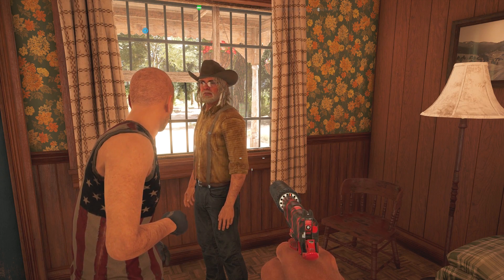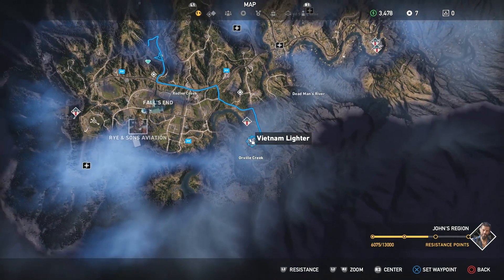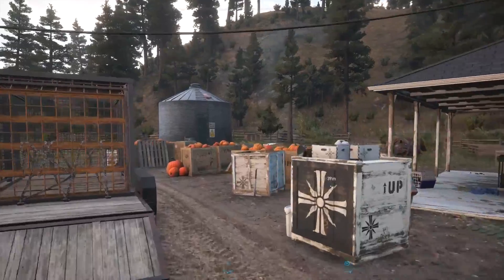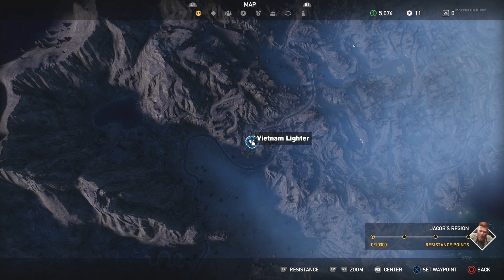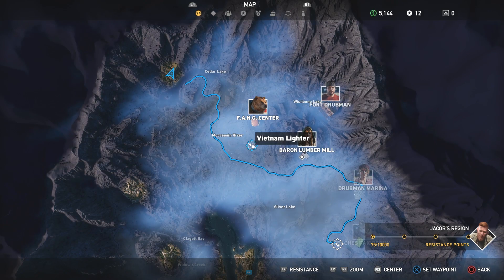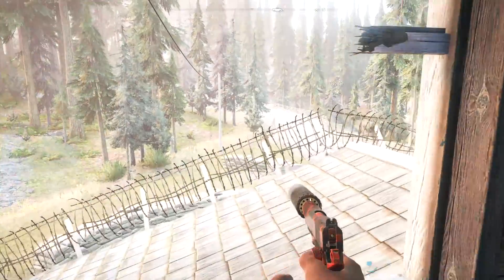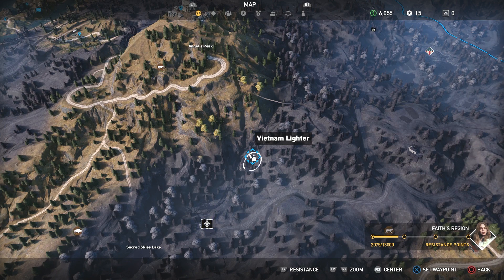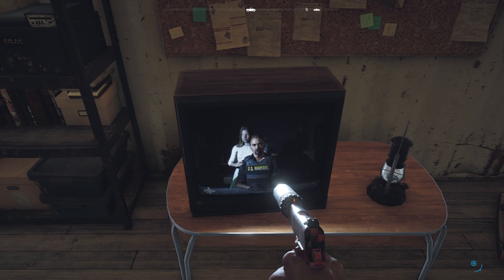Far Cry 5 Vietnam Lighter Locations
During one of the side missions in Far Cry 5 you will be looking for old Vietnam Lighters. After you find the map they can be difficult to locate. Check out this guide for help finding them.